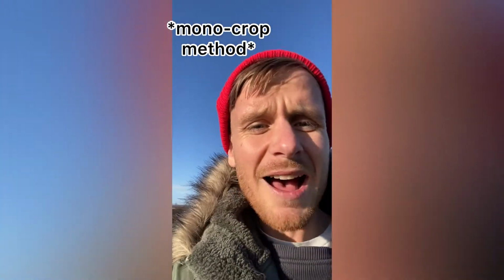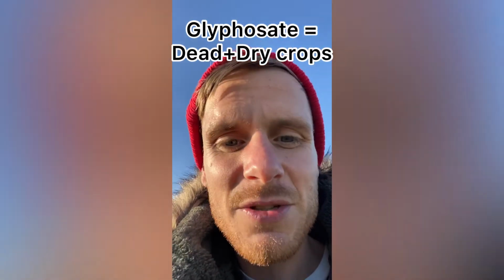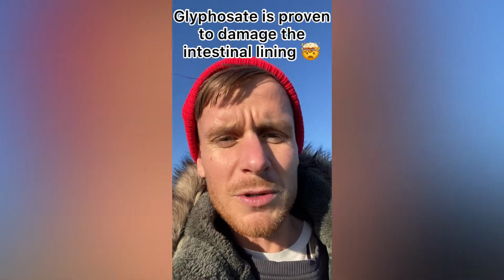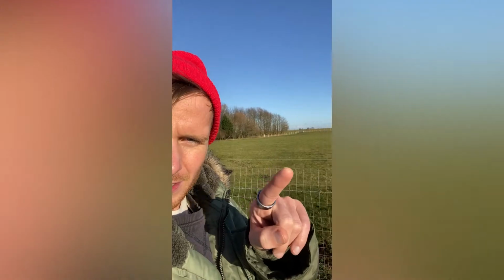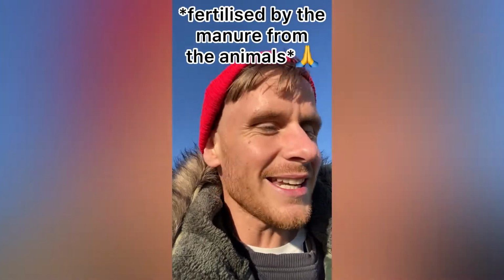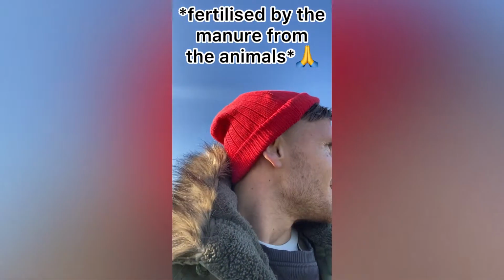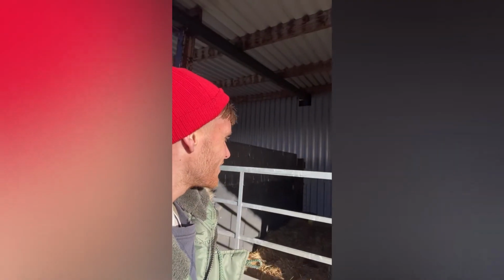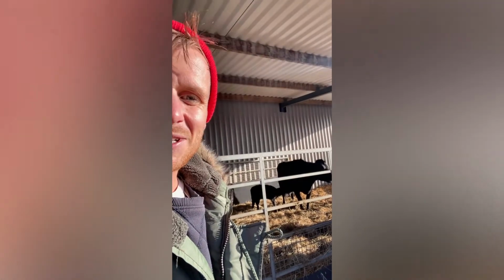How to do Regenerative Agriculture. Organic farm with happy animals and healthy soil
Regenerative Agriculture is better for the animals, the soil, the plants, especially your own health and even global warming!

That is why we practice what we preach here at Jacoco, we lead by example by running a biodynamic chemical free farm where bringing nature back into balance with healthy soil, healthy air, healthy animals, healthy plants and healthy humans being the highest priority.

Just like your body has an intelligent ecosystem running 24/7, working harmoniously with all other processes to keep you alive and healthy. Our farm incorporating Regenerative Agriculture does exactly the same. I am going to explain what is happening and just why it is so good for everything!

The animals thrive with Regenerative Agriculture.

The animals are grazing on the grass, roaming the fields in the sunshine and fresh air 365 days a year, they have field shelters and woodland to take cover under for when the UK weather takes a turn. Our animals even benefit from being able to drink the fresh water from the aquifer from our borehole so it does not have the chlorine and fluoride that would come in the mains water. This is how cows, horses, sheep, chickens and turkeys would live in nature and eat if we did not interfere.

Nature does the work:

Regenerative agriculture lets nature do the hard work, it is amazing how letting nature do its own thing perfectly balances itself and actually allows it to thrive. For example, the animals eat the grass, metabolise the nutrients to make themselves healthy then gift the grass and plants back to the earth by pooping it back out. This organic animal manure really is the best fertilizer. The animals then mix the fertilizer back into the soil when they walk over it and press it in with their hooves with the remainder soaking into the soil supplementing it over time.

Diversity is the key:

On our farm, it may just look like grass, but there are different varieties of grass in there with other beneficial herbs like dandelion and cloves. These all grow happily together and support each other.

By having different animals on the land and rotating them around different areas, it mimics the animals moving across the plains, giving the grass a chance to grow again and more importantly letting different animals come on the land.

This works so well for many reasons.

The sheep love short grass and the cows love to eat long grass. This is perfect because once the cows have eaten down the grass making it shorter, they are happy to move onto another field with longer grass, allowing the sheep to move into the cows previous field giving them their preferred shorter grass.

The really magic thing is, we all know normally the animals get worms, well not with regenerative agriculture! By rotating animals around the different paddocked fields, the worms and parasites do not have a chance to flourish. Different species of parasites affect different species of animals, so the worms that affect the cows and their four stomachs do not affect the sheep and vice versa. So by alternating the animals around the fields, the worms/parasites never get a chance to establish themselves in the animals. Isn’t that amazing?

Contrary to regenerative agriculture. The majority of the farming is still heavily ‘industrialised’ and reliant on many machines, medicines and chemicals. This method does not work.

The root eco system underground in Regenerative Agriculture:

The grass and crops in the field are vastly more resilient and nutrient dense, because the land has not been plowed up or turned over, this natural method of farming allows a complex network of roots, bacterias, micro fungi that all work together under the soil to support each other and make sure they all have adequate supplies of water and nutrients.
For those of you in the rainy UK, this diverse, delicate ecosystem also acts like a sponge above and below ground, absorbing all the moisture from the rain which prevents the fields from flooding, this is because the soil builds and grows on top of itself whilst having more/deeper root systems to drink up that excess water.

So whether you are eating the meat or the plants from the land...Regenerative agriculture is without doubt the best option for you.

Regenerative agriculture is the answer to global warming.

Cows like to eat long grass, and this can be achieved by rotating the herd of cows around different pastures, this rotation allows the grass to grow long in the pastures which are not being used. This is very important, because when grass grows from short to long, it uses the carbon in the air as a fuel which in turn stores these carbon molecules in the plant. So keeping the grass growing from short to long is the secret. That plus when the animals eat the plants containing the carbon, poop it out, it is then re-absorbed into the land and stored in the soil.
This is exactly how regenerative agriculture locks carbon in the ground and resolves climate change.